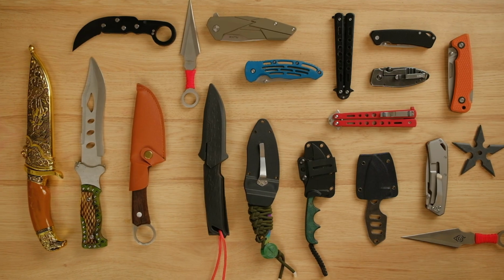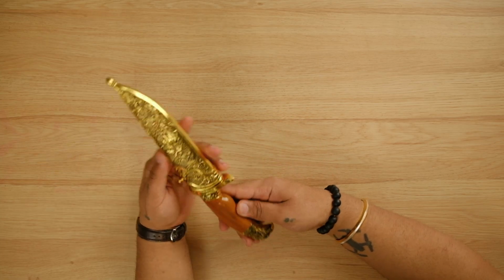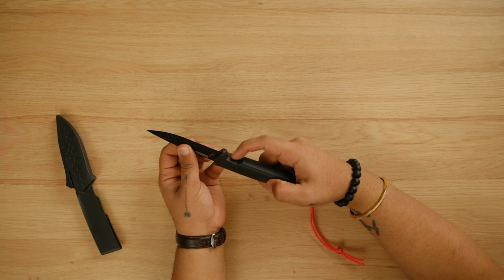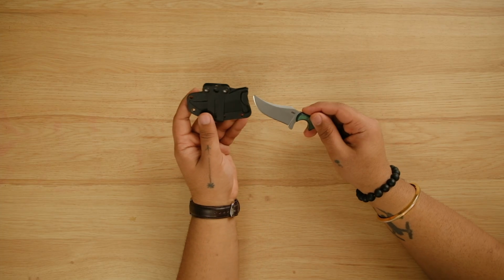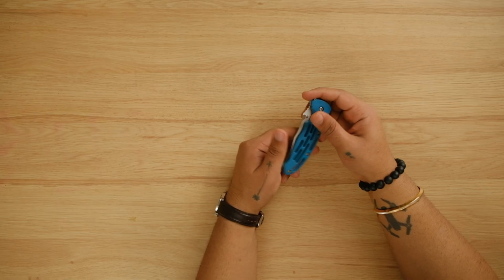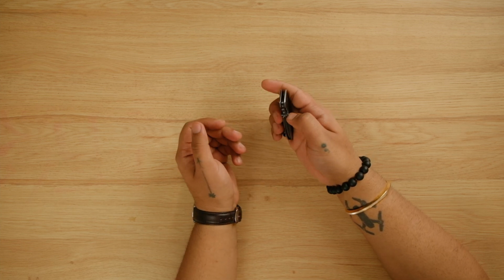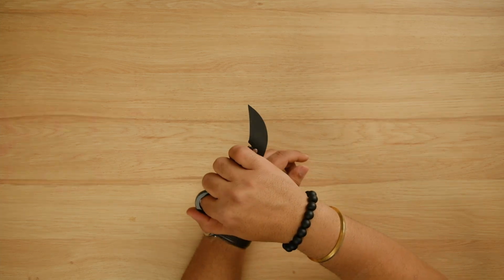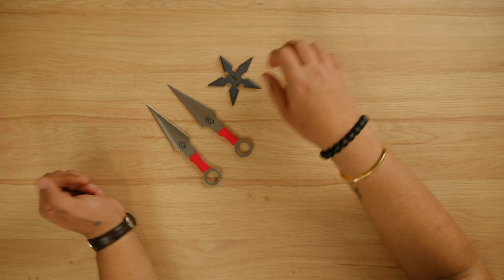My Ultimate EDC Pocket Knife Collection – 2025 Edition!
If you're into Everyday Carry (EDC), tactical gear, or just love collecting pocket knives, this video is for you. I'll be showcasing my favorite folding knives, utility knives, and tactical blades that I carry daily. Whether you're looking for the best EDC knives for urban use, outdoor survival, or self-defense, you’ll find great recommendations here. Watch now to see which EDC knives made it into my 2025 collection!

Highlights :
00:00 - Intro
01:29 - Fixed Blade
10:25 - Folding Knives
16:01 - Hobby Blades
06:59 - Main Compartment

- My EDC Pocket Knife Collection 2025 – Ultimate Everyday Carry Blades!
- Best EDC Pocket Knives 2025 – My Full Collection!
 -Top Pocket Knives for EDC – My 2025 Knife Collection!
- What’s in My EDC Pocket Knife Collection? Must-Have Blades!
- Best EDC Knives 2025 – My Favourite Pocket Blades!
- My EDC Knife Collection – Everyday Carry Blades for 2025!
- Top EDC Pocket Knives You Need in 2025!
- The Best EDC Knives for Everyday Carry – My 2025 Collection!
- EDC Knife Collection 2025 – The Sharpest Pocket Tools!
- Pocket Knives Every EDC Enthusiast Should Own in 2025!
- Best Pocket Knives for EDC – My 2025 Picks!
- My Personal EDC Pocket Knife Collection – What’s in My Carry?
- The Ultimate Pocket Knife Collection for EDC in 2025!
- Best EDC Knives of 2025 – My Full Collection & Favorites!